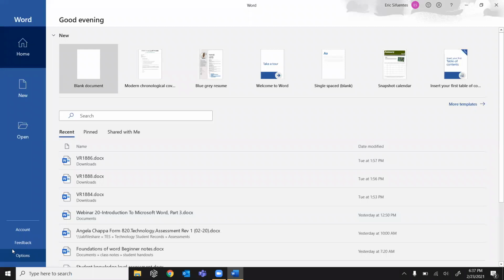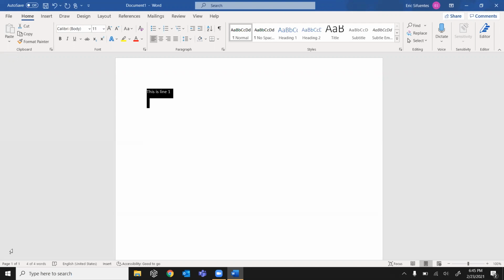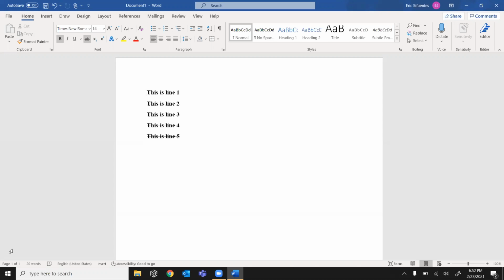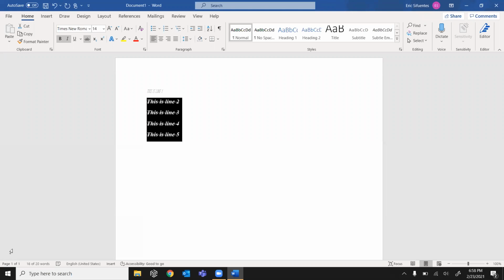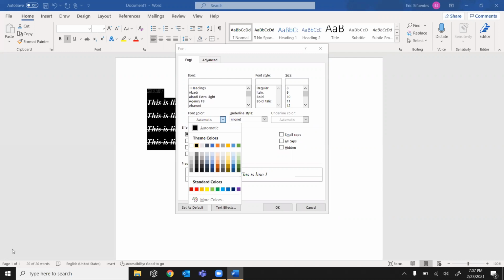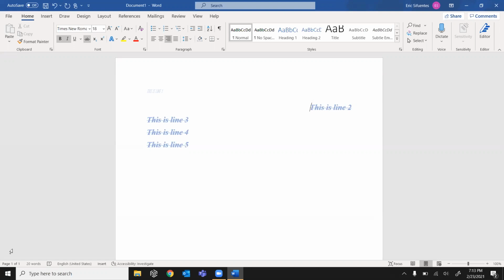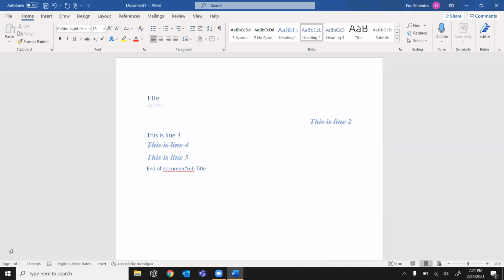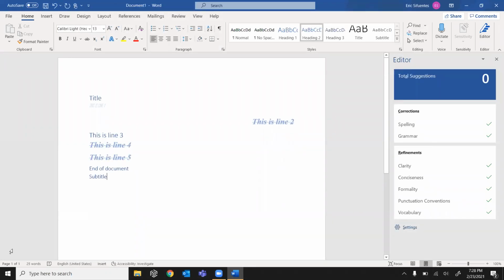Webinar - Introduction to Microsoft Word Part 3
The final episode of our Word with JAWS class for people who are blind or visually impaired. Be sure to watch the first two.